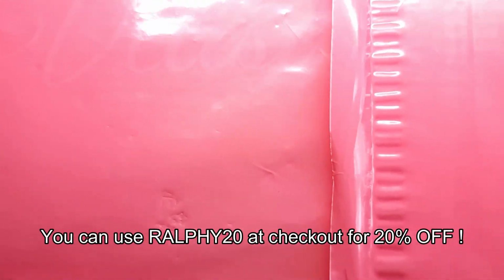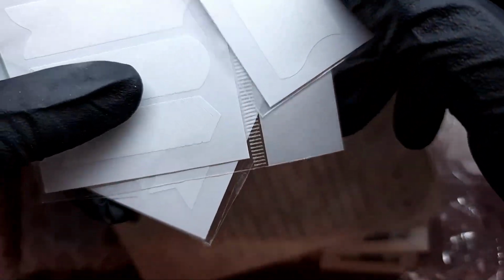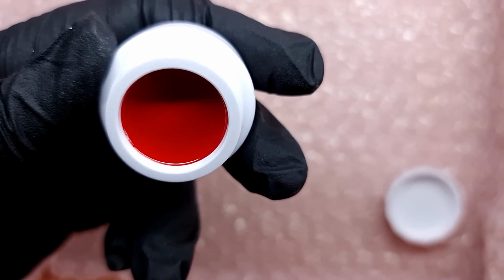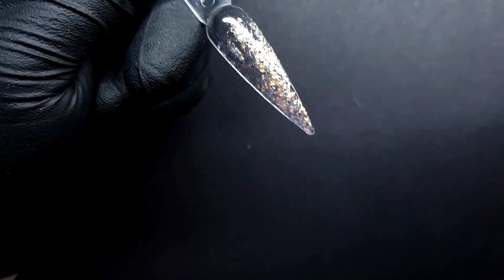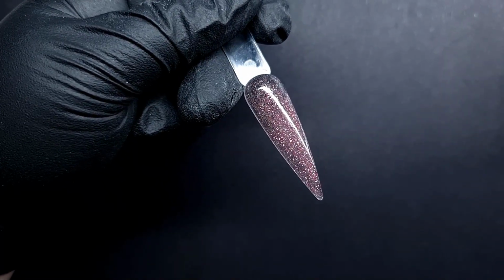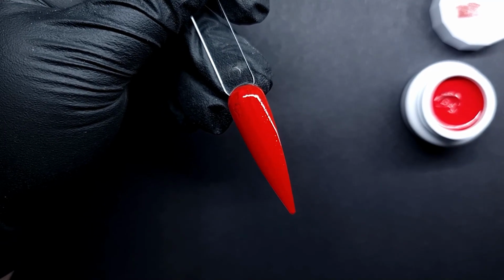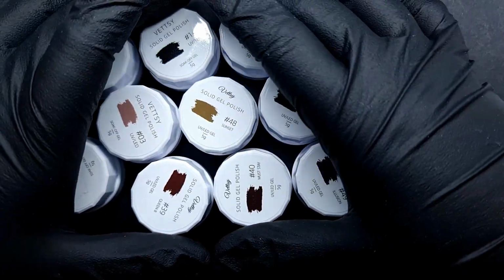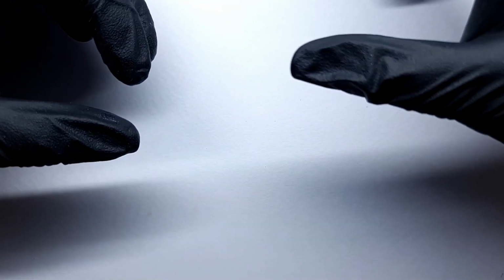VETTSY HAUL AND REVIEW! SOLID CREAM gel polishes! Are they worth the HYPE? | Vettsy discount code!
Hello!
Use RALPHY20 at checkout for 20% OFF.
I have seen these creamy gels everywhere on social media and I knew that I needed to give them a try!
I really hope you enjoy this video and also I really hope you learn a couple of things from it. Please give this video a like if you enjoyed it, comment down below and tell me how I did and subscribe with the notification bell on so you don't miss any future videos!